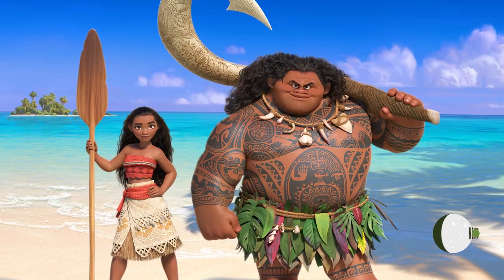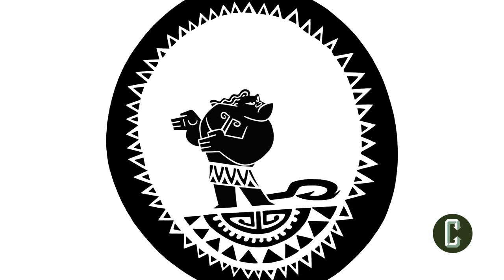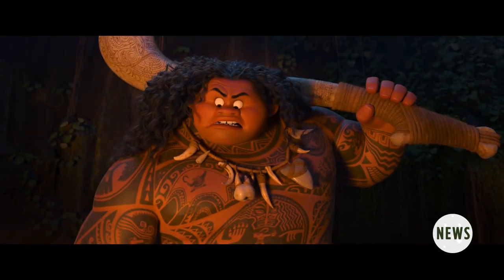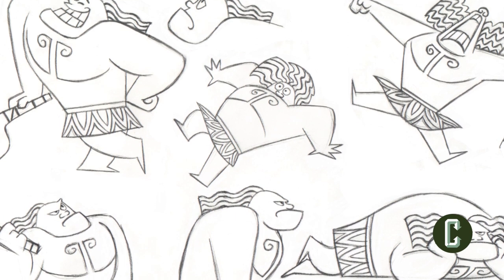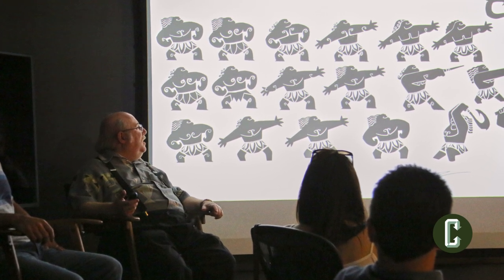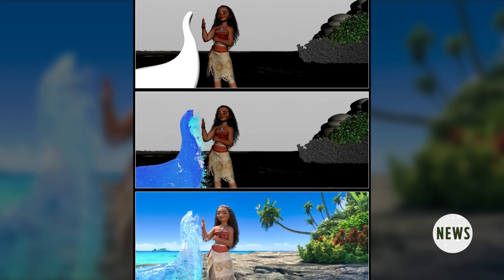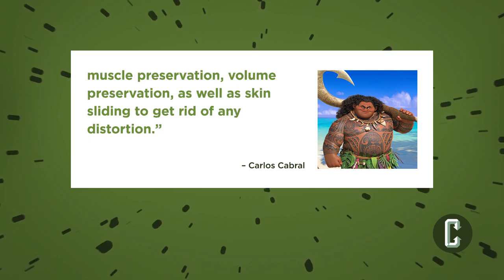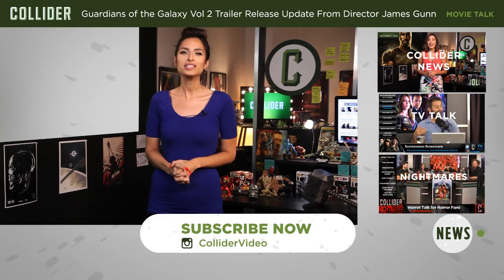Disney’s Moana Is Resurrecting 2D Animation in a Surprising Way | Collider News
Ashley Mova with Collider News breaks down a new report from Disney that will see the animation powerhouse incorporating 2D animation and mixing it creatively with 3D for their new animated feature 'Moana!'